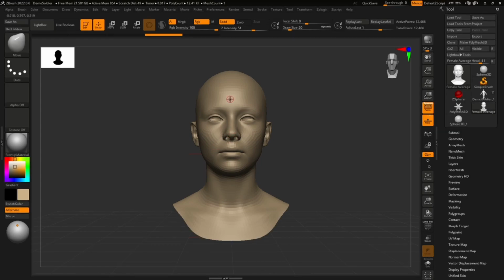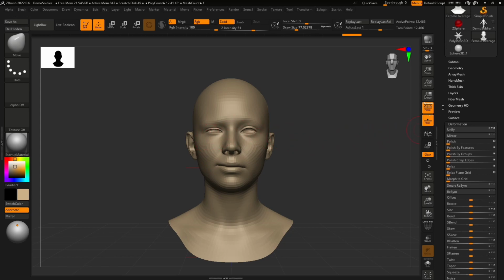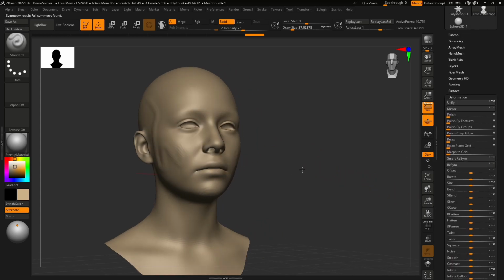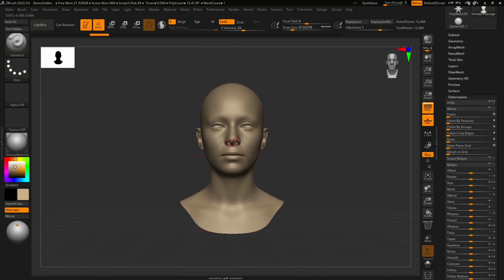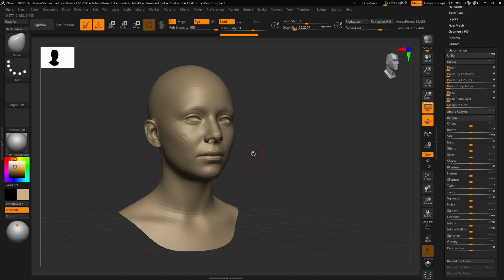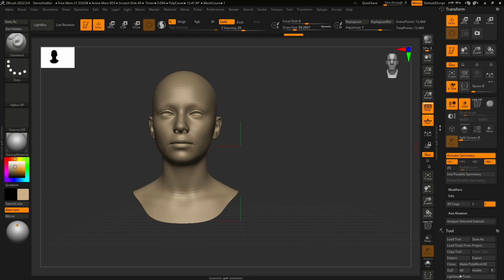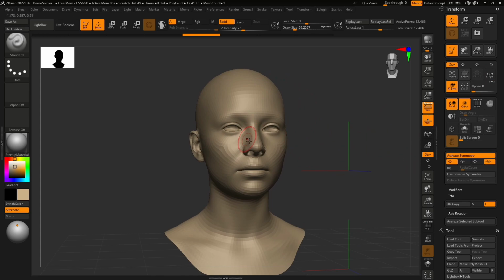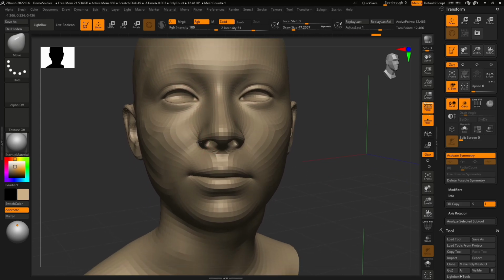Symmetry Drawing Tutorial and Fixing Symmetrical Problems in ZBrush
ZBrush Symmetry Tutorial

In this tutorial, I'll be showing you how to use Symmetrical tools and drawing, and how to fix symmetrical problems. Whether you're a beginner or an experienced artist, this tutorial will give you the knowledge and skills you need to create perfectly symmetrical artwork. I'll be walking you through step-by-step, so even if you're new to digital art, you'll be able to follow along and create beautiful, symmetrical designs.

I post new tutorials on a variety of Digital Art topics, so be sure to join the community and stay up to date on the latest techniques and tips.

CHAPTERS:
0:00 Intro
0:14 Fix Broken Symmetry (Mirror and Weld - Method 1)
2:20 Method 2 to Fix Broken Symmetry (Smart ReSym - Method 2)
4:00 Drawing Symmetrically (Unity - Method 1)
5:37 Drawing Symmetrically (S.Pivot - Method 2)
7:13 Drawing Symmetrically (L.Sym - Method 3)
7:47 Drawing Symmetrically (Use Posable Symmetry - Method 4)
8:32 Symmetrical Drawing with Figured Model
9:32 Outro